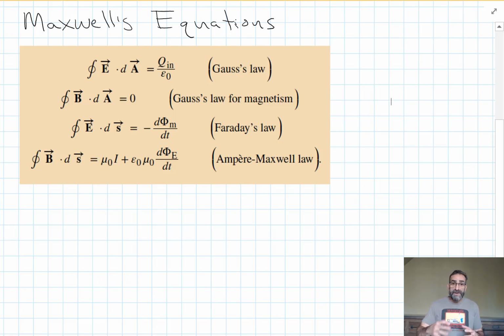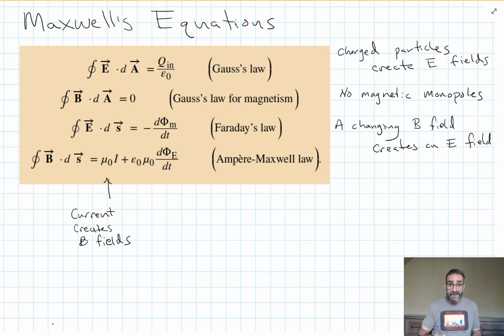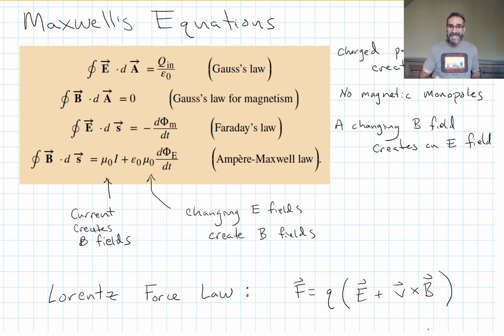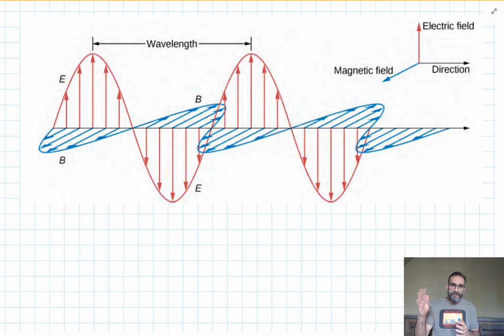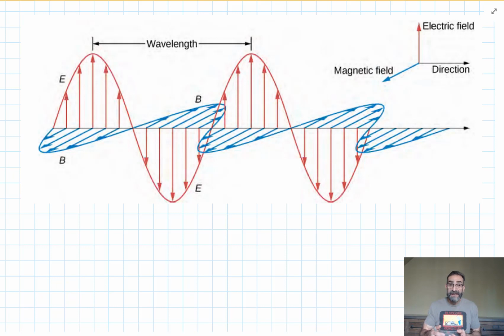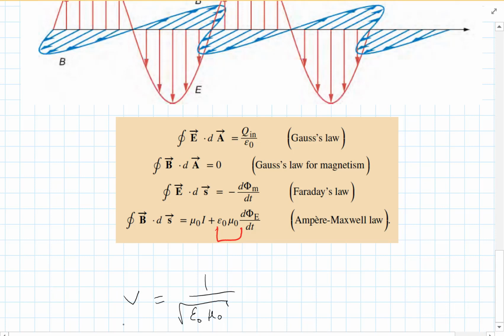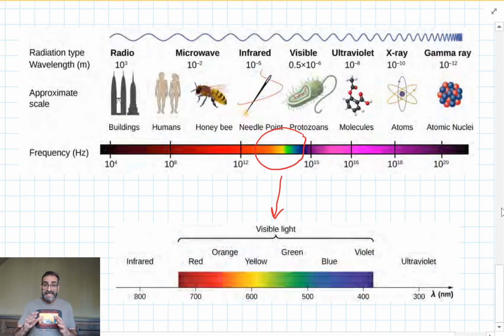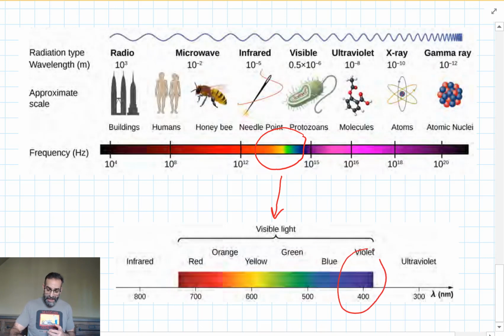phy4b hour 46 a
Topics: Electromagnetic waves and the electromagnetic spectrum